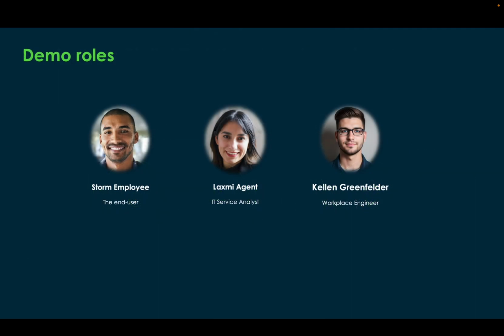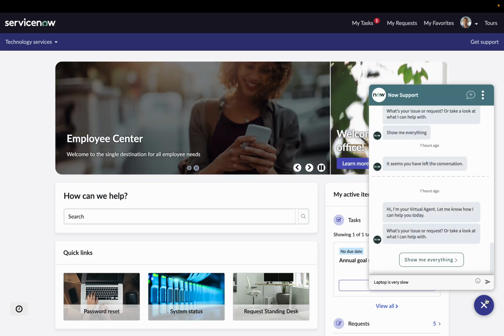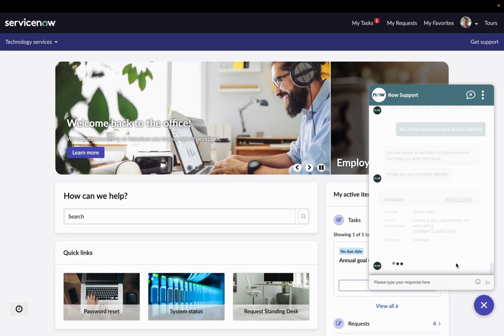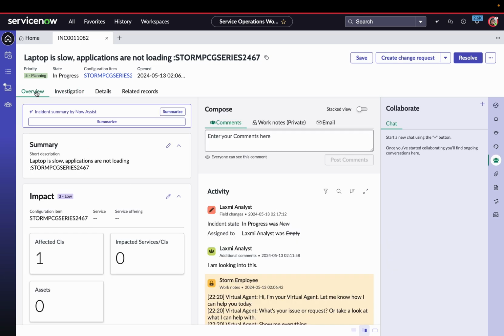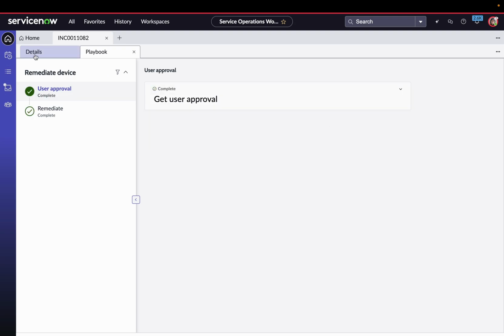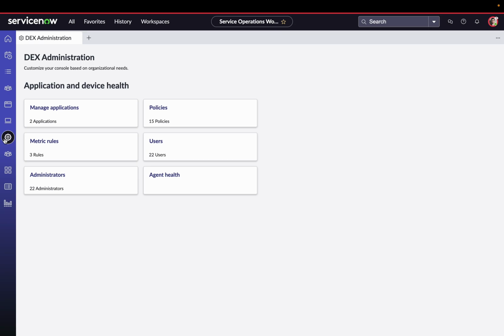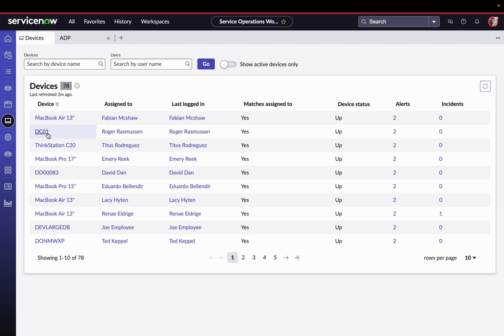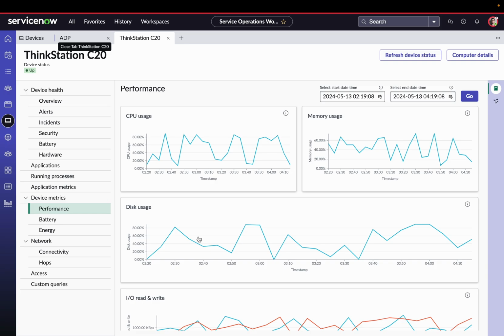ServiceNow Digital End-User Experience (DEX) Xanadu Demo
10-minute quick view of ServiceNow's core DEX capabilities from an Employee, Service Agent, and Workplace Engineer perspective.